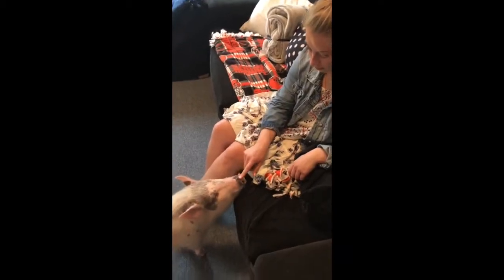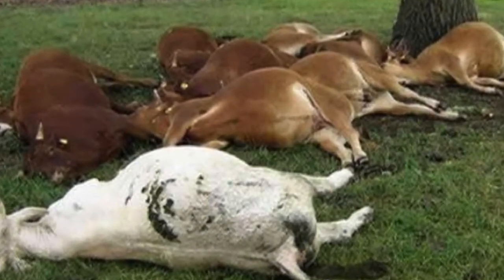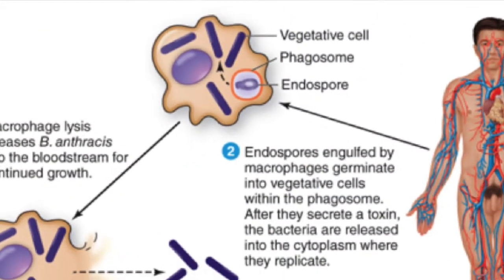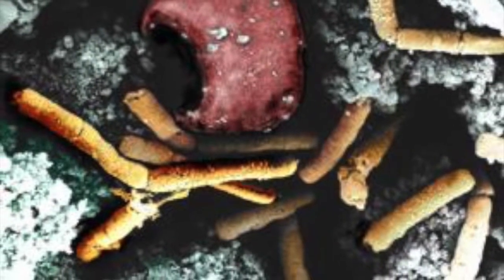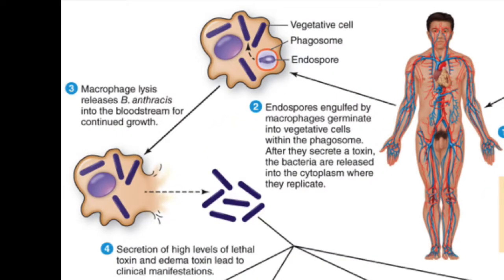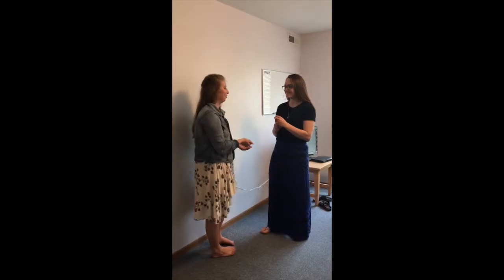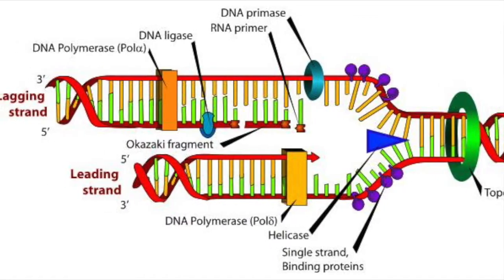ONU Microbiology Anthrax Movie